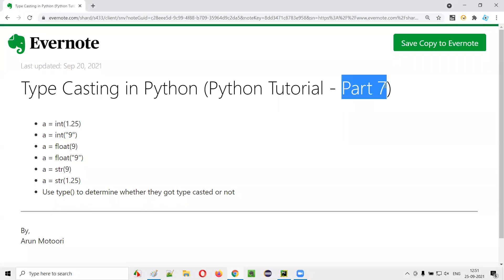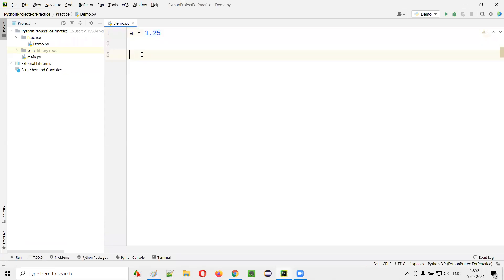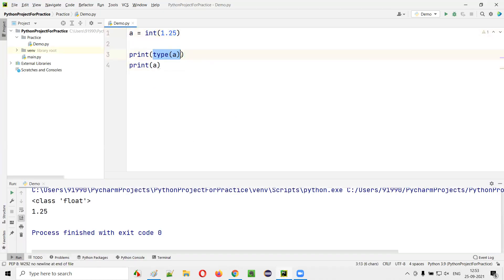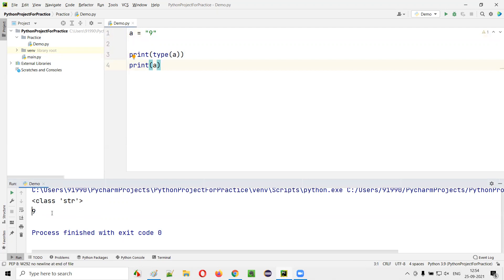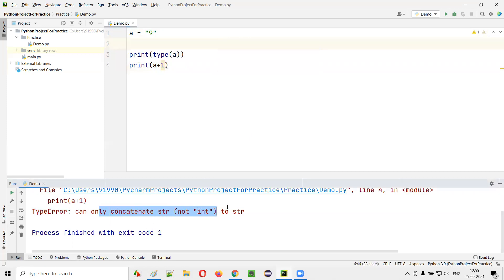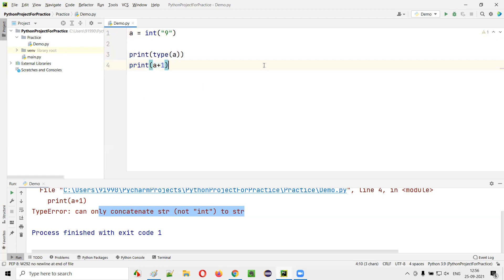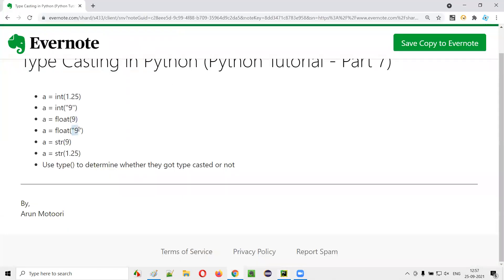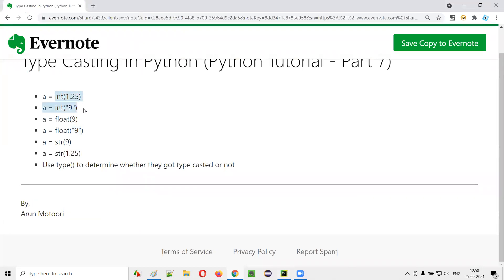Type Casting in Python (Python Tutorial - Part 7)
In this session, I have explained and practically demonstrated type casting in Python.

The following are covered in this session:

- Type Casting floating point data to integer data using int()
- Type Casting string type data to integer type data using int()
- Type Casting integer type data to floating point data using float()
- Type Casting string type data to floating point data using float()
- Type Casting integer type data to String type data using str()
- Type Casting floating point type data to String type data using str()